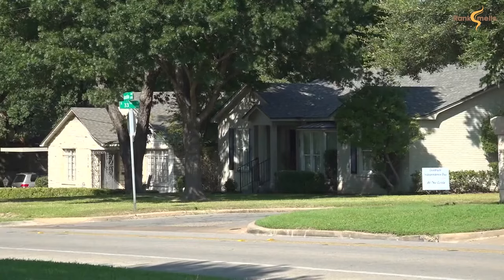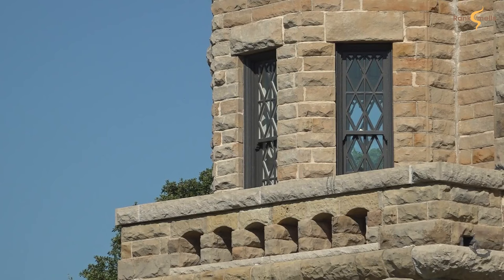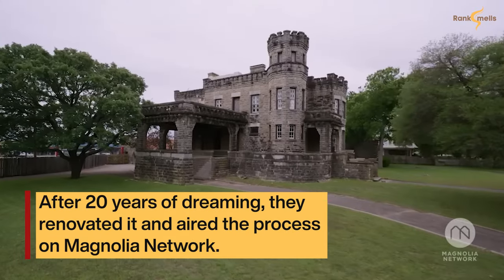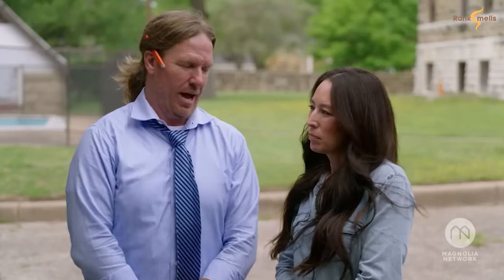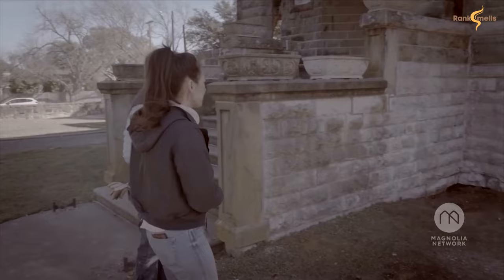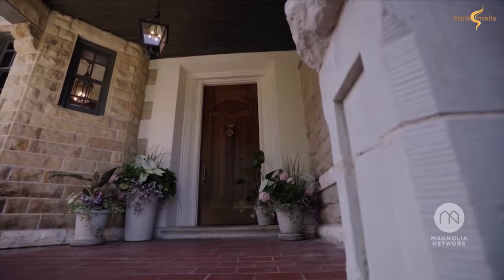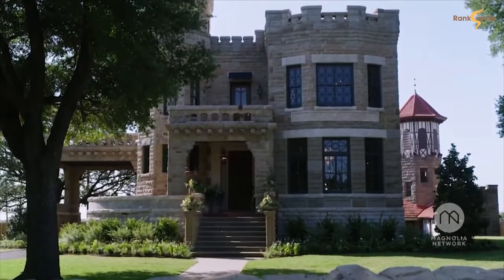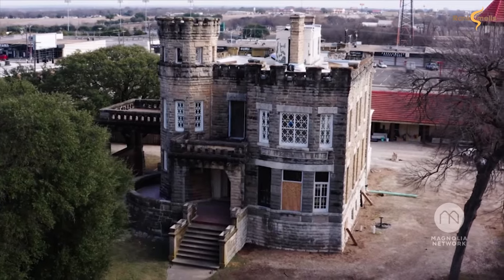Did Chip and Joanna Gaines Sell the Castle?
Chip and Joanna Gaines, stars of "Fixer Upper," own the iconic castle featured on the show. After 20 years of dreaming, they renovated it and aired the process on Magnolia Network.

In June 2023, they put the castle up for auction due to its uncertain value. Although it received an offer, they ultimately decided not to sell it, and the castle remains in the Magnolia family.